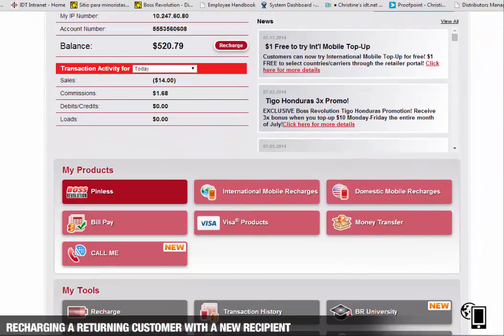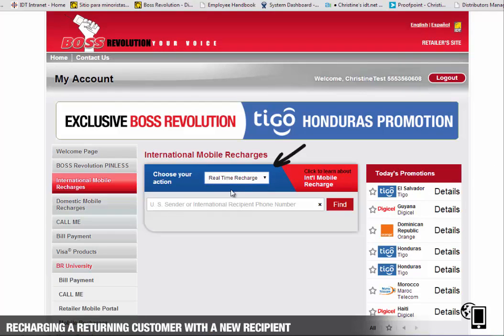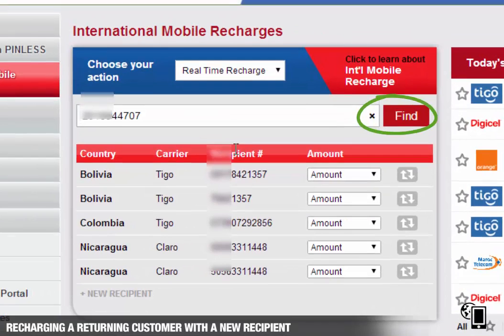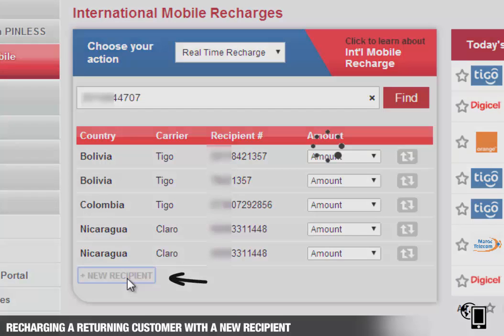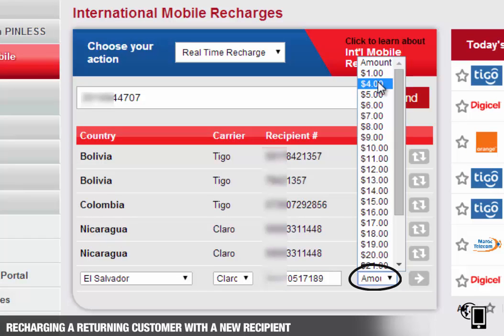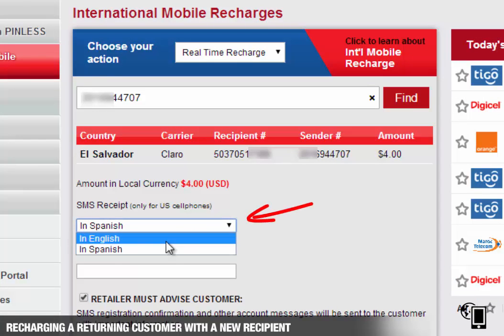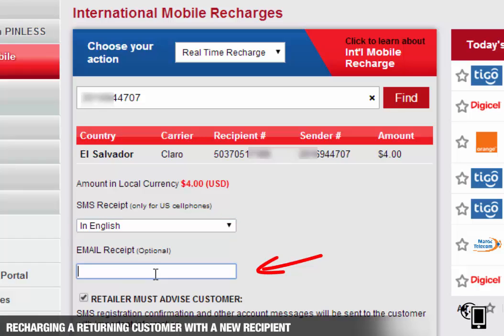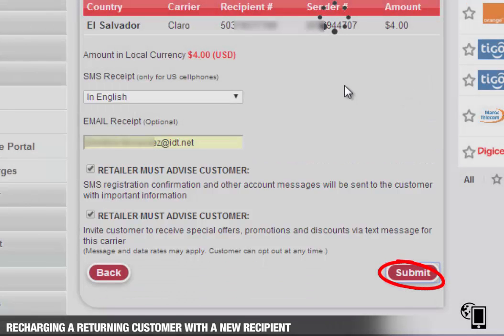Mobile Top Up Return Customer New Reciepent English